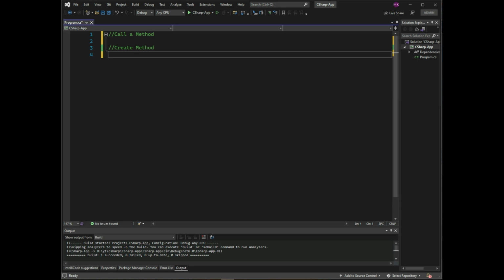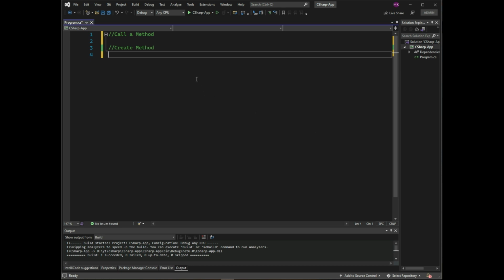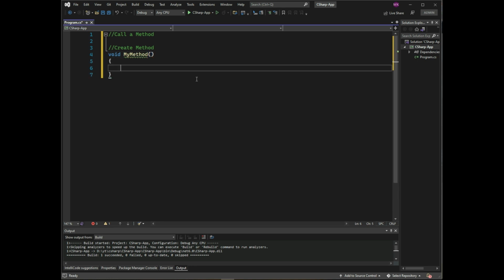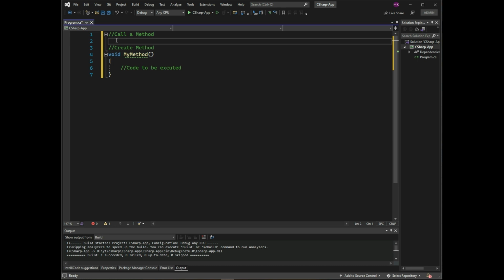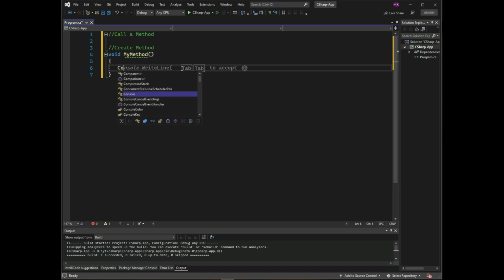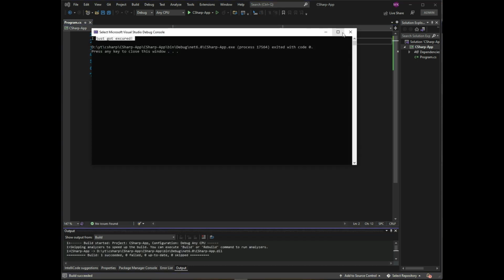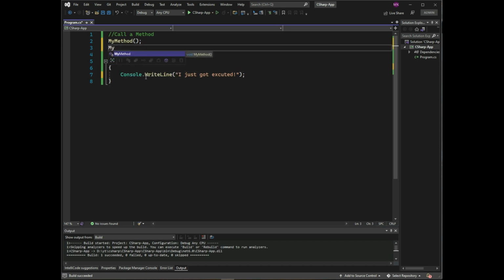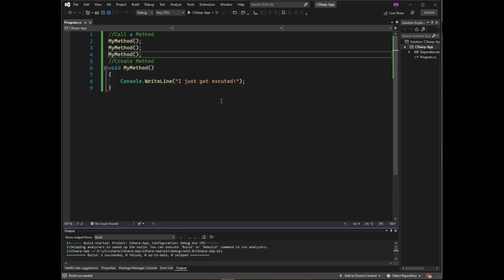😀C# tutorial for beginners - Methods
A method is a block of code which only runs when it is called.

You can pass data, known as parameters, into a method.

Methods are used to perform certain actions, and they are also known as functions.

Why use methods? To reuse code: define the code once, and use it many times.